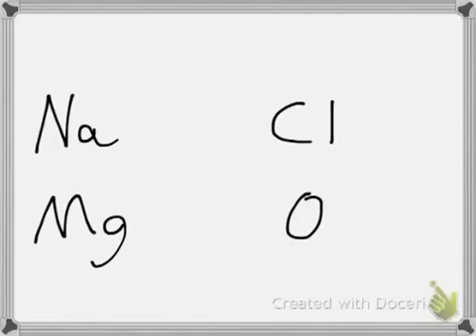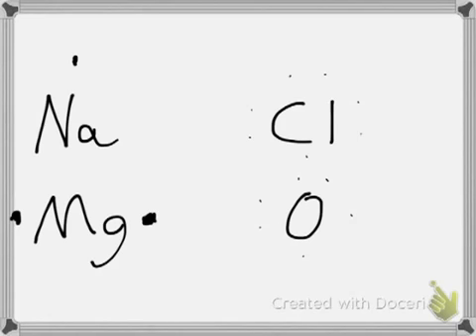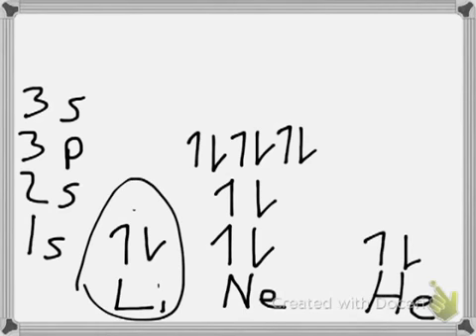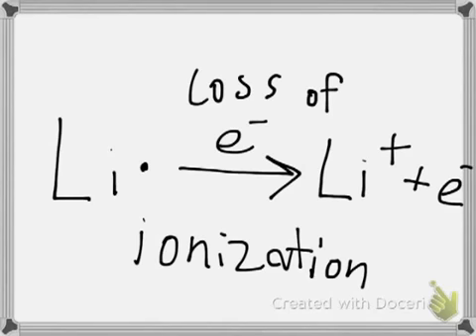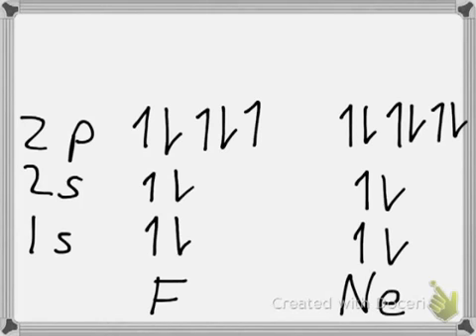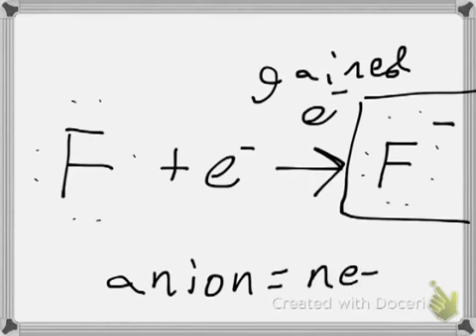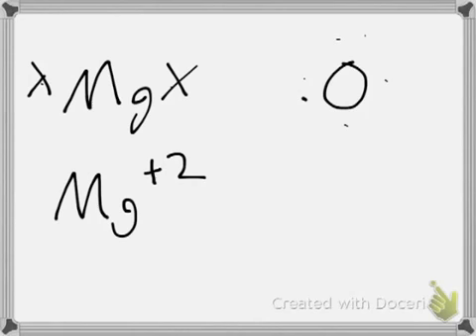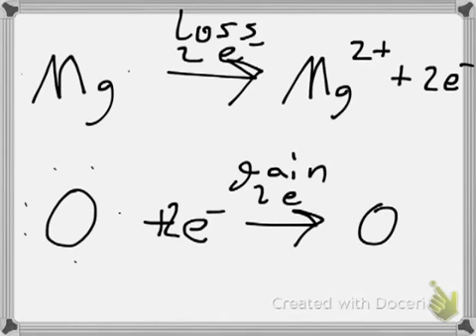Ion formation and Electron Dot Structures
How Ions form, valence electrons, and electron dot structures